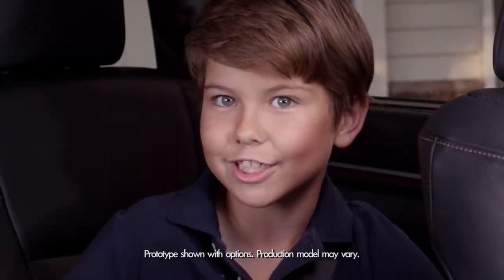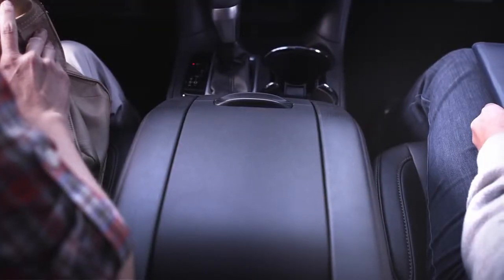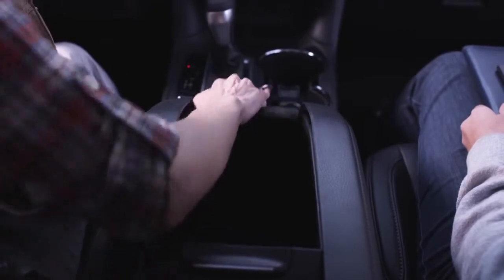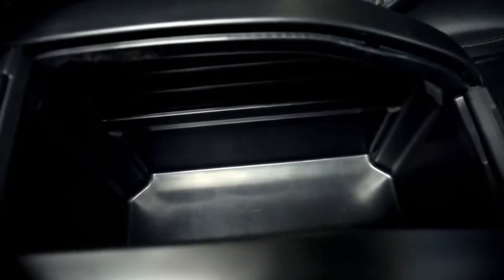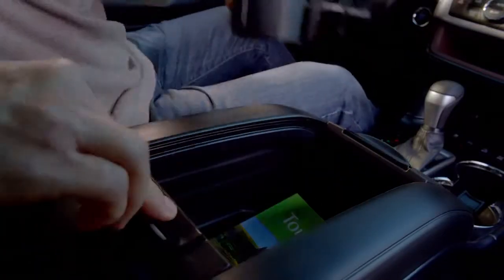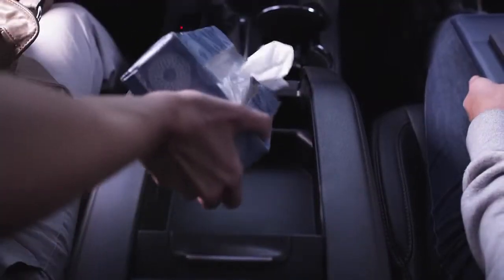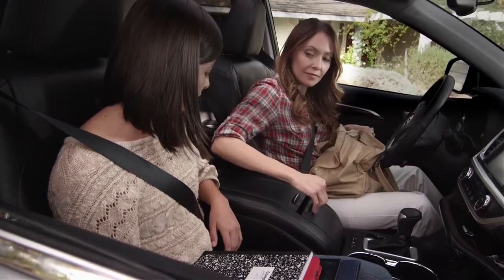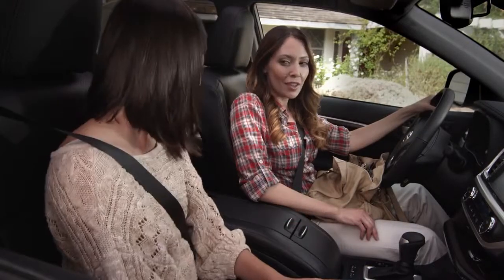Roll Top Center Console 2014 Toyota Highlander